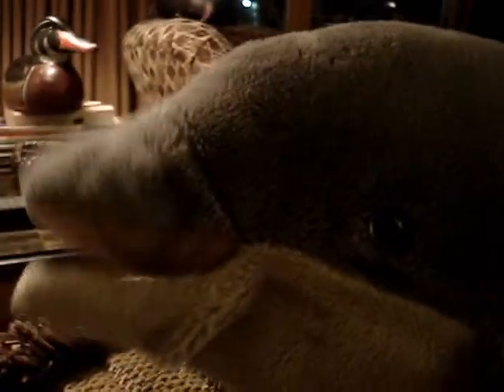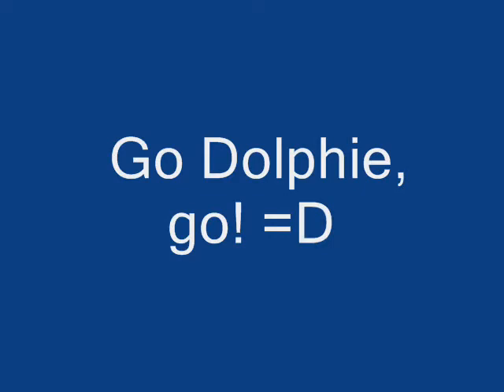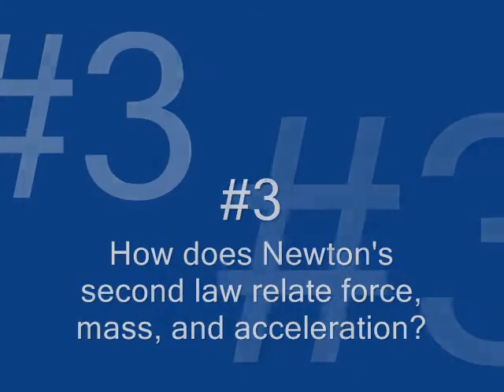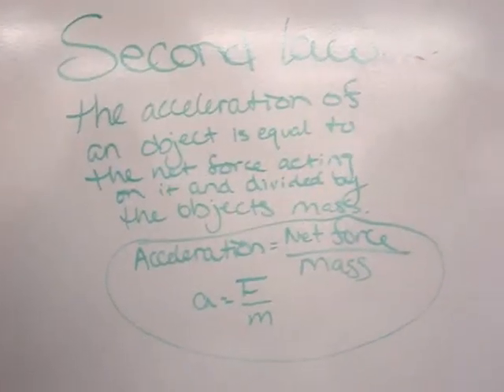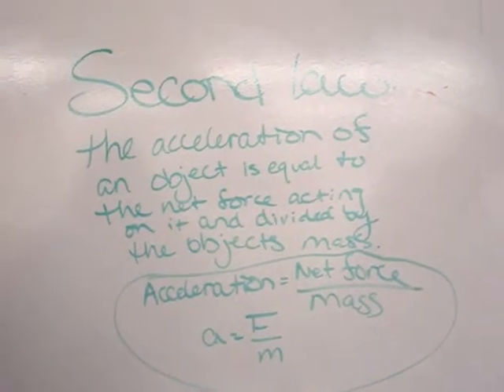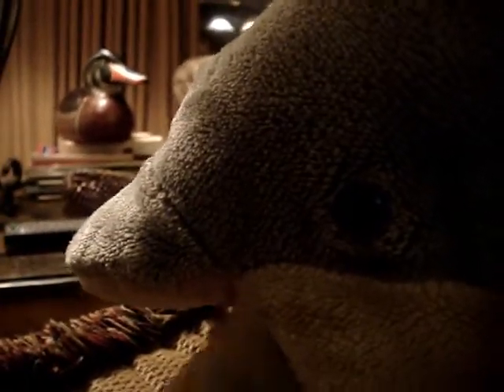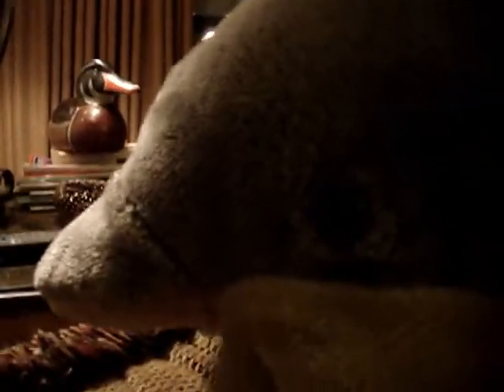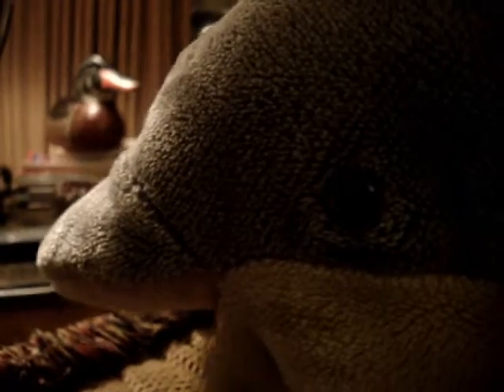My Science Project on Forces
You read it! A movie-project on forces.